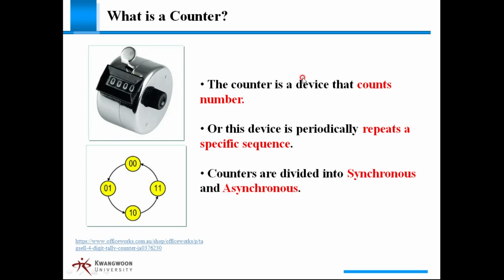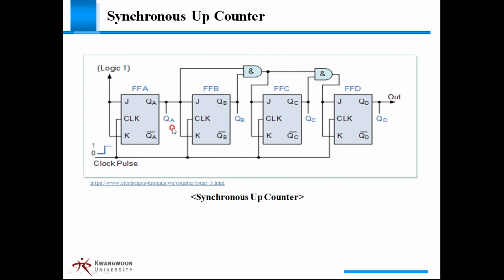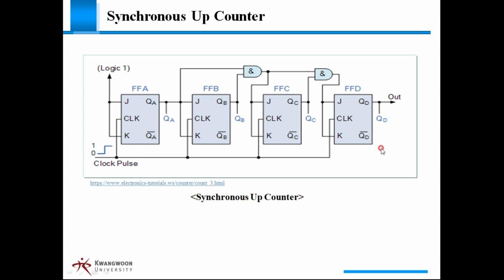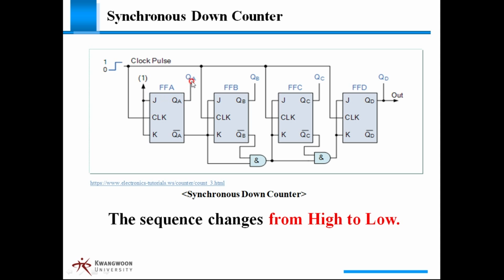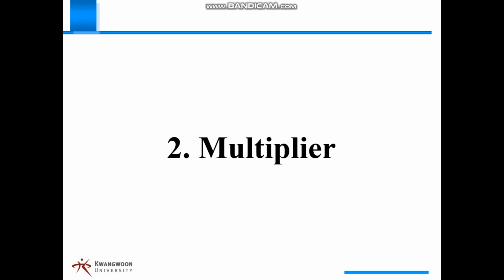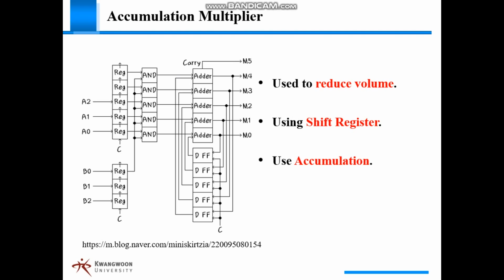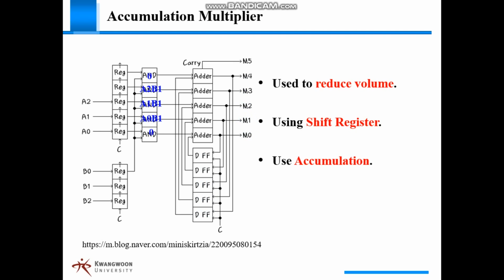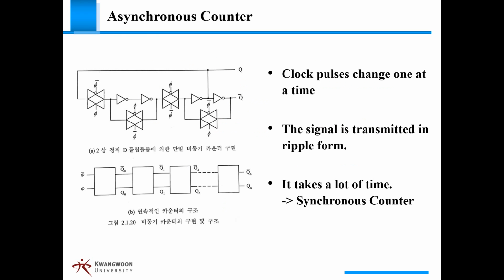11th Assignment 남병석 박래광 홍은기